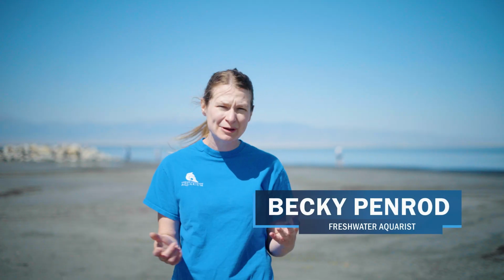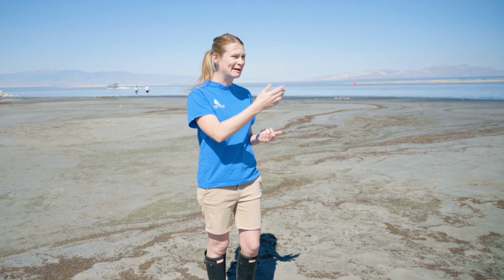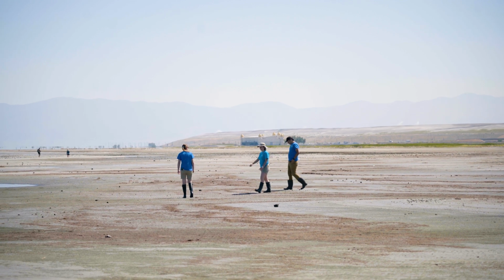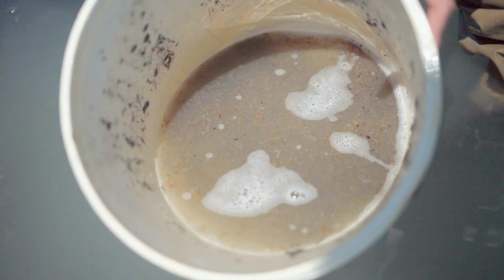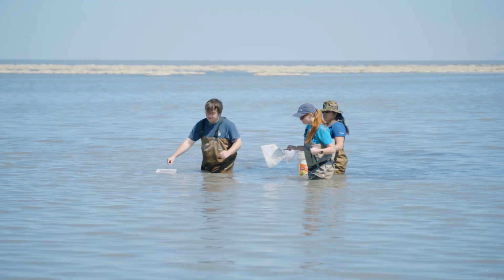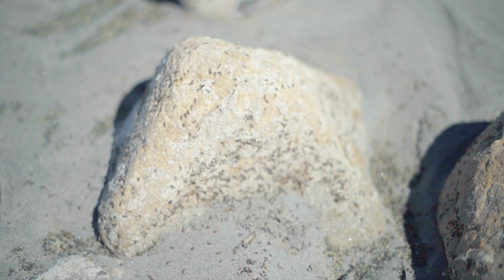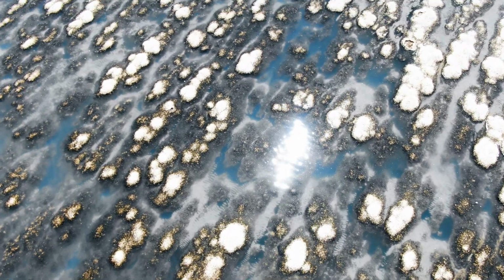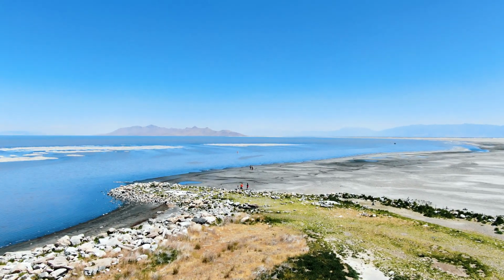Utah's Exhilarating Ecosystems: Serene Salt Lake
Learn about some of the unique properties of the Great Salt Lake that make it such an interesting feature of the Bonneville basin and a vital resource for surrounding communities.